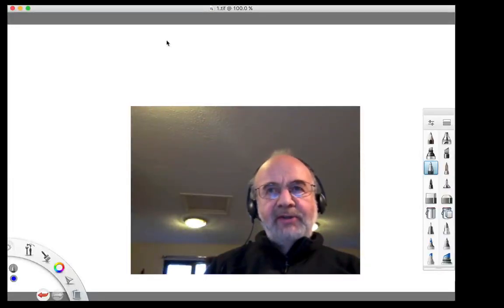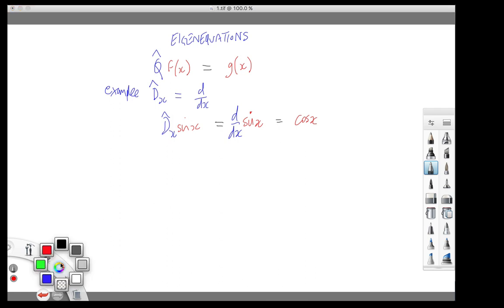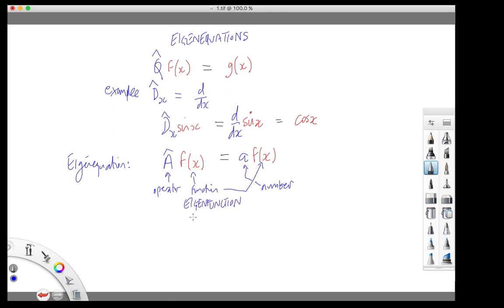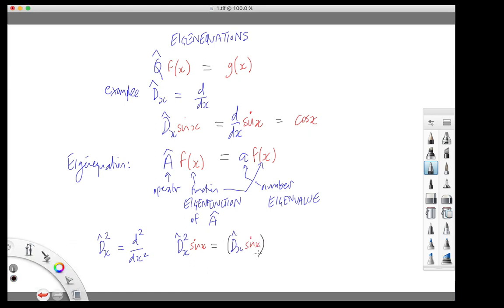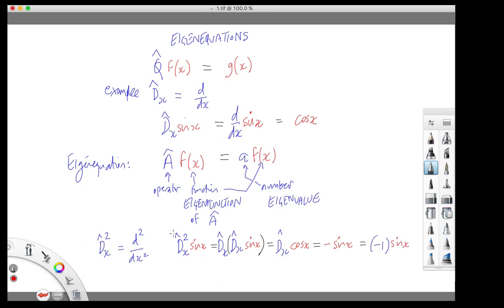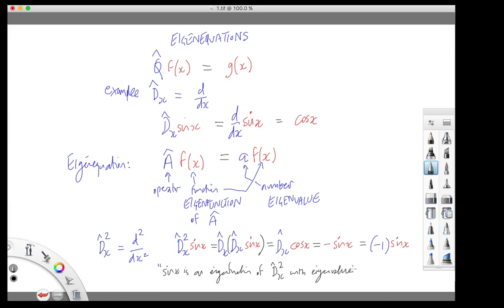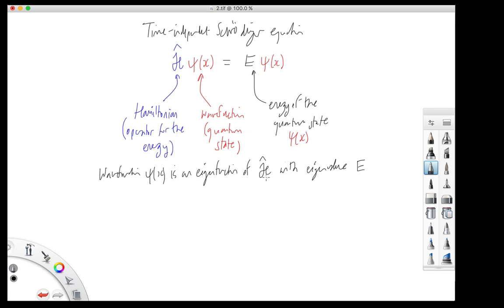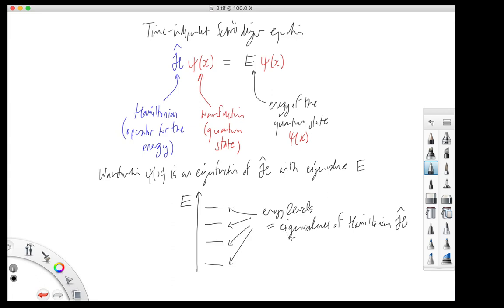MalcolmHLevitt - QMech1 - Operators&Eigenvalues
Operators, eigenequations, eigenvalues and eigenfunctions

Recording by Malcolm H Levitt. Part of a course "Spins, Atoms, Molecules" at the University of Southampton (UK), 2018.